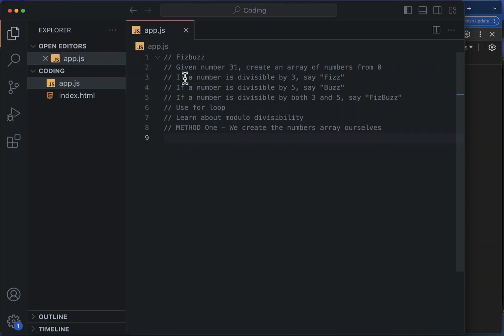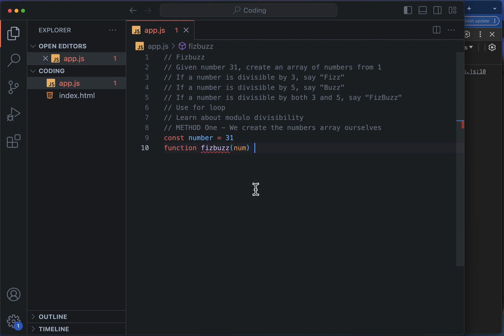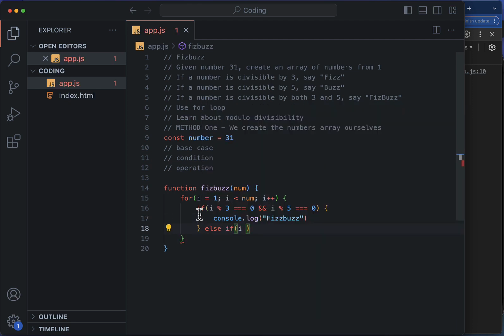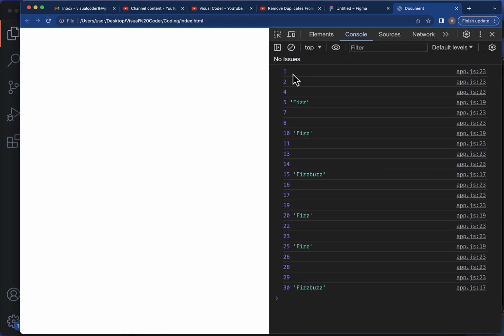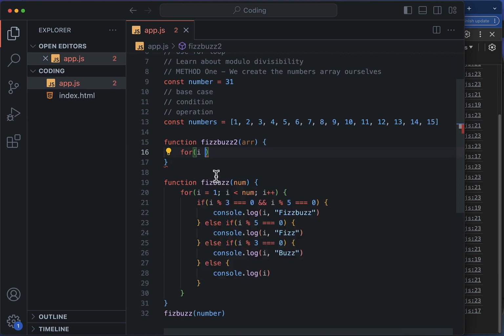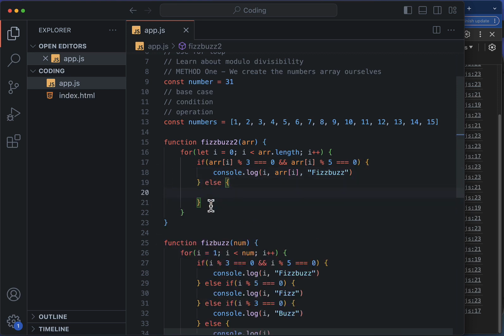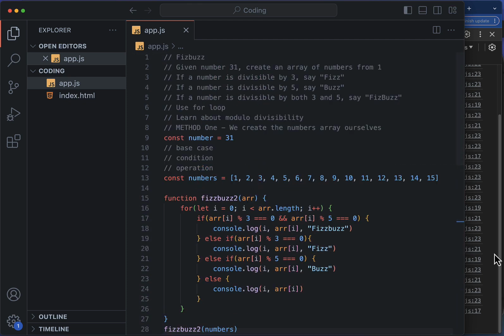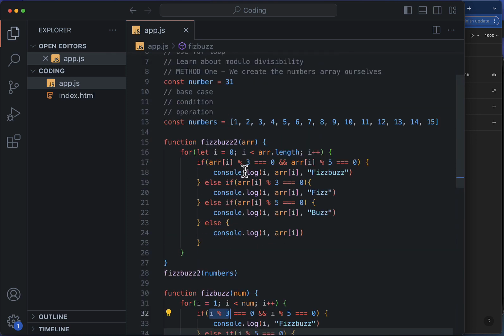Fizzbuzz - For Loop - Two Ways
Here we test for the famous Fizzbuzz in two ways, first if we are given a number, we create the array ourselves. Second, if we are given an array, we look through the array.